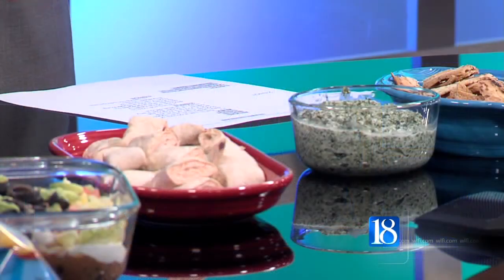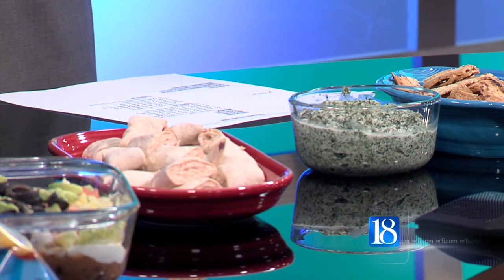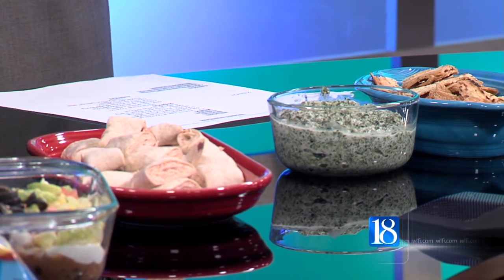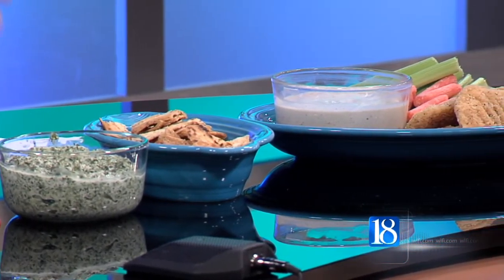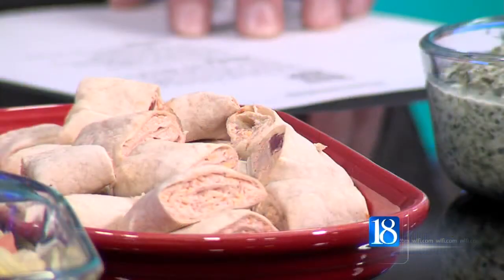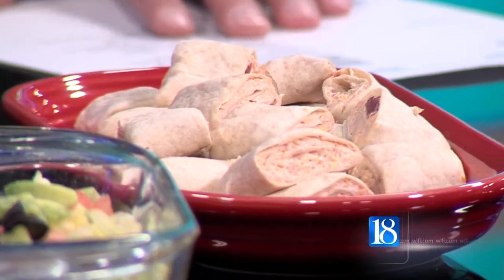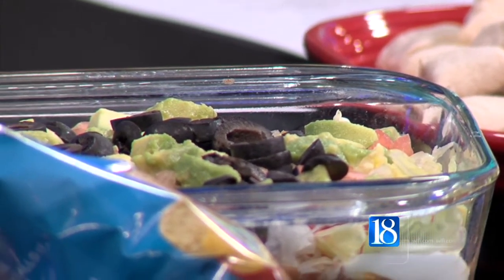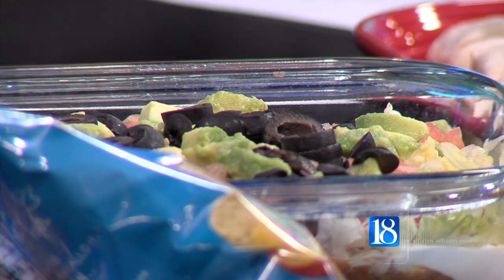Healthy snacks for gameday